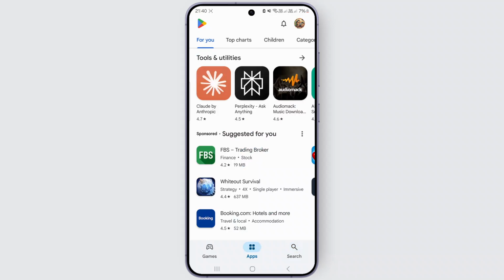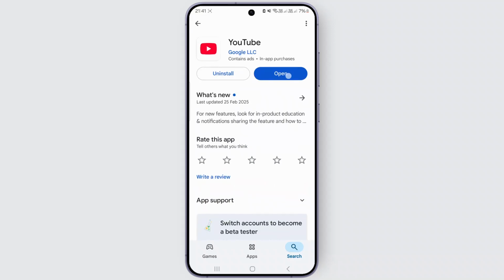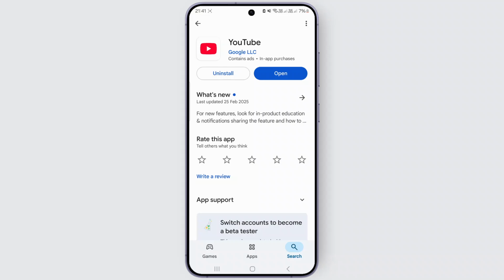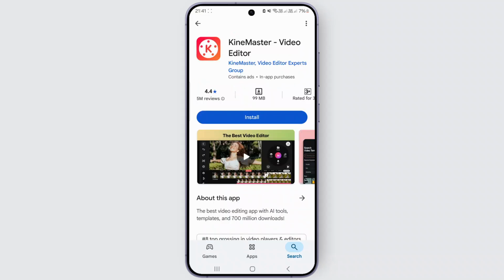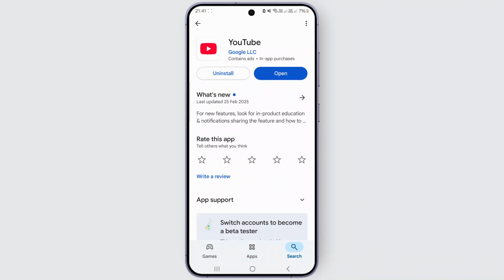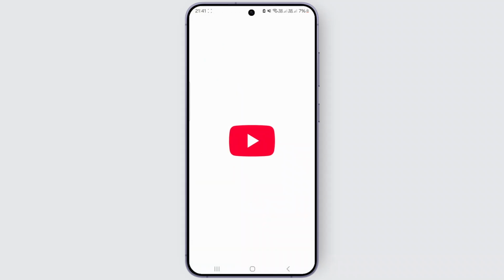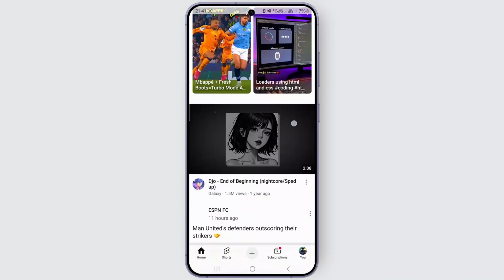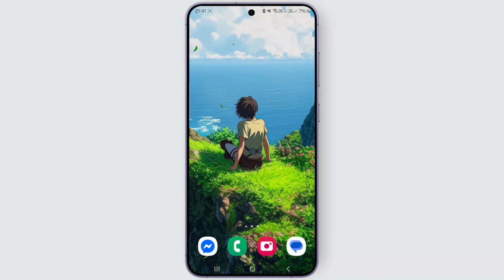How to Download and Install YouTube App on your Phone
How to Download and Install YouTube App on Your Phone (2025)!
Want to get the YouTube app on your phone to watch your favorite videos anytime, anywhere? This video will guide you through the simple steps to download and install the YouTube app on your phone. Whether you're asking, "How do I download YouTube on my phone?" or need help with the installation process, this tutorial has you covered. Learn how to easily get YouTube up and running on your device today. Watch now to start enjoying YouTube on your phone!

Timestamps:

00:00 How to Download and Install YouTube App on Your Phone
00:10 How Do I Get YouTube on My Phone?